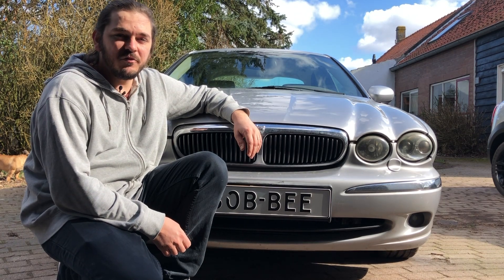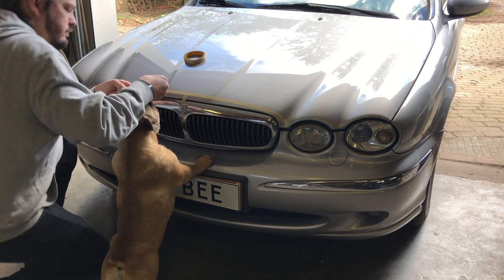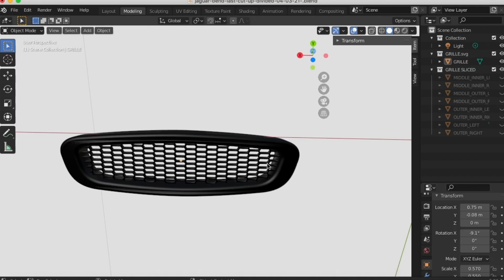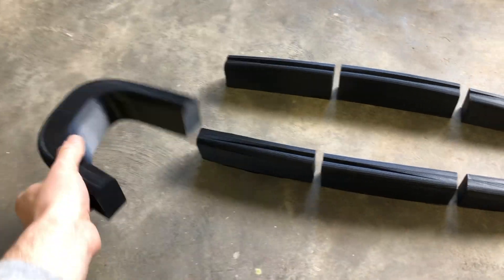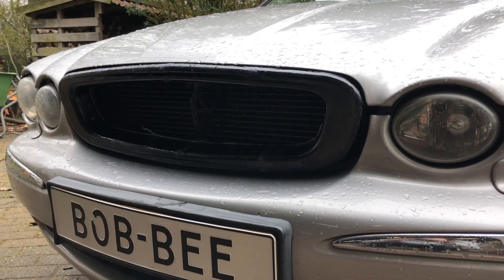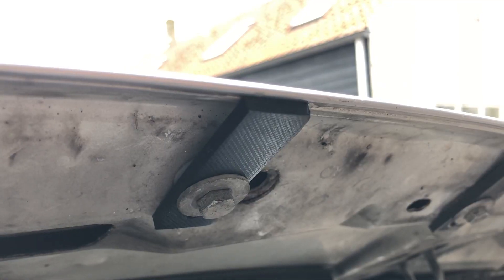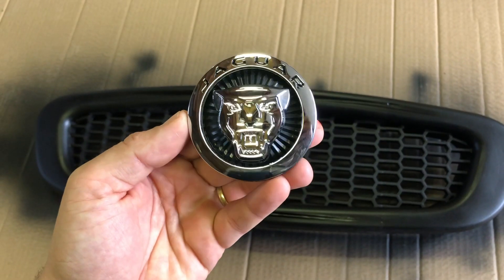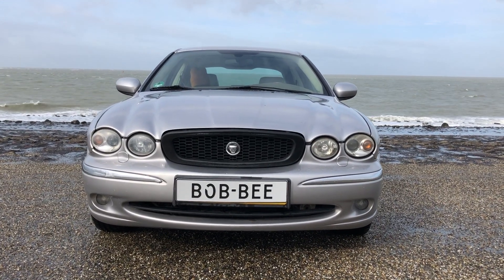3D Printed Car Parts - Jaguar X-type Grille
In this video I 3D printed a new grille for my Jaguar x-type.

The old grille looks a bit outdated, but the facelift grills or the one from tuning companies are quite expensive. I saw some for even 500+$. So instead I designed a grille myself and paid only around 30$ on parts.

My design is based a bit on the more modern Jaguars like the Jaguar F-Type.

This is my first time printing a car parts and I’m happy with the result. With those 3D printers almost everything is possible now.

The filament I Used is ApolloX. This is strong but easier to print than ABS. When I’m printing bigger parts with ABS I have terrible warping and cracking. With the Apollo X I didn’t experience this.

I printed on an Ender 3 printer. Those are cheap to get.

AliExpress link for the Ender 3 printer:

What do you guys think of this? I kept the original grille, so I can always convert back to original in just 4 screws. But for now I like this more sportier and moderner look.